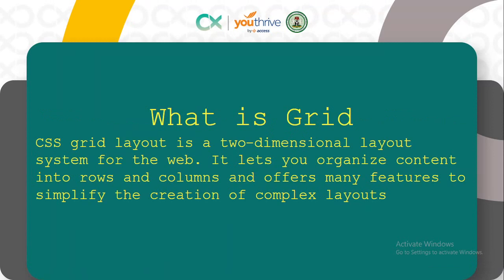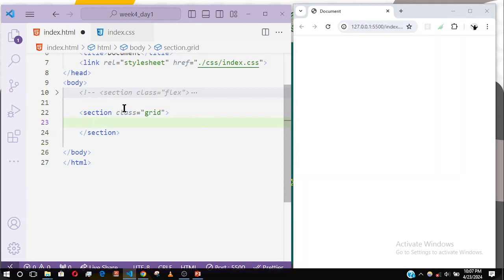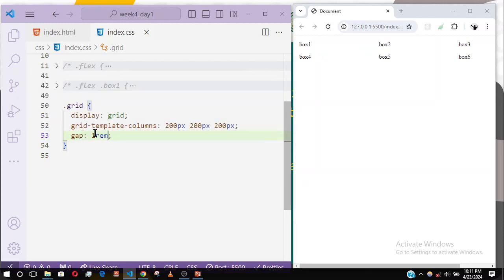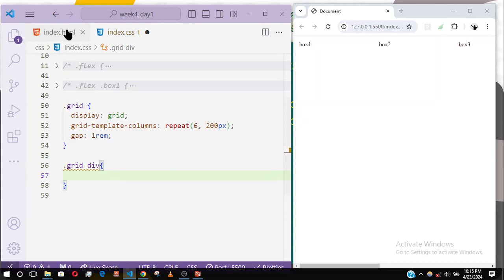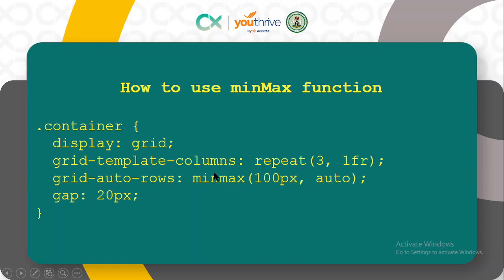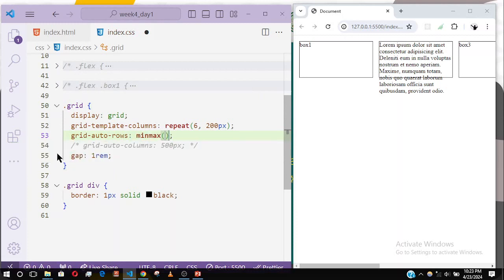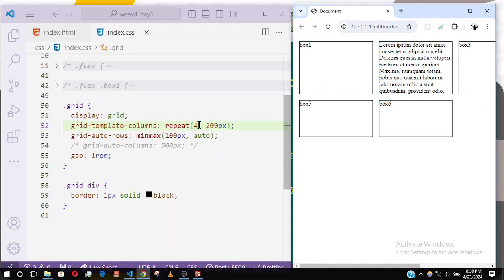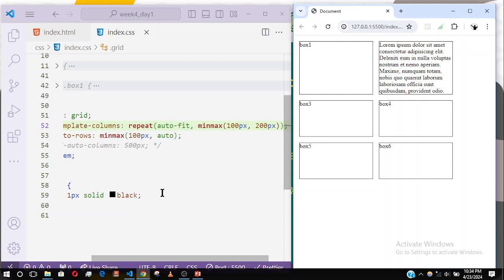CSS Grid - Week 4; Session 8